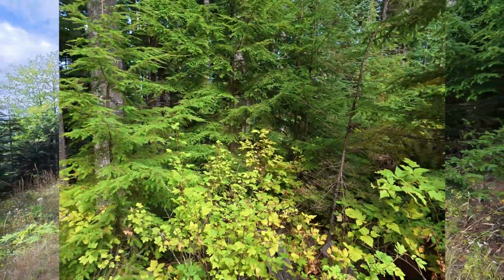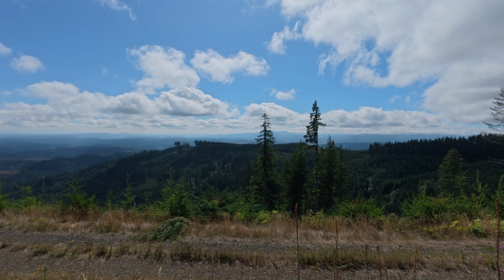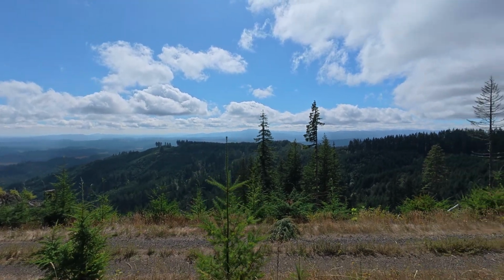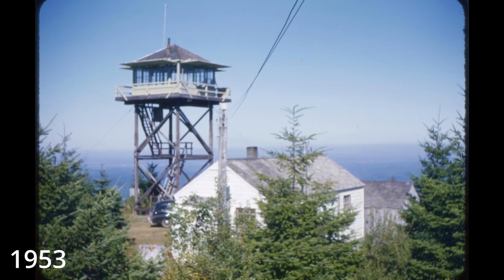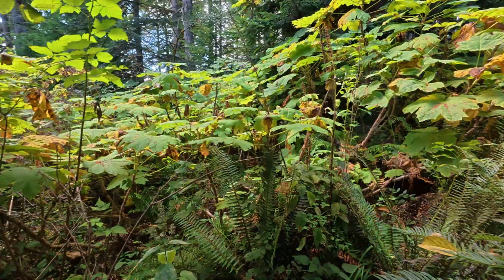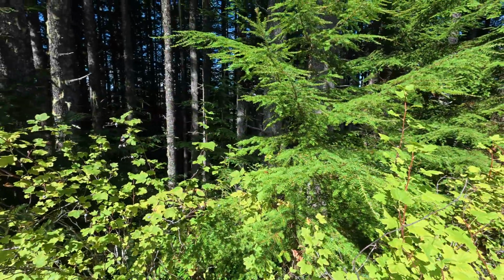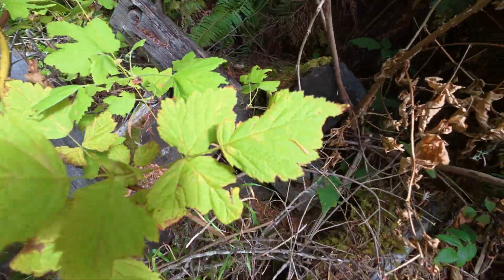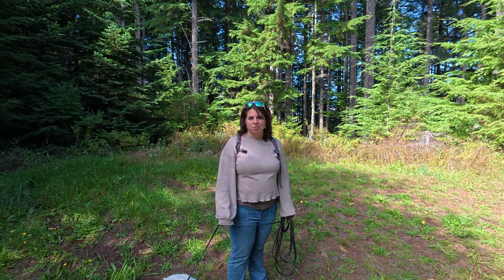The Forgotten Doty Fire Lookout | Exploring Washington’s Lost History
Explore the Doty Fire Lookout Tower site in southwest Washington’s Doty Hills! Once part of the region’s wildfire defense network, this historic site is nearly gone but traces of the lookout remain. In this video, we explore what’s left of the site and gaze out over the amazing landscape that surrounds it. The Doty Fire Lookout is history hidden in the hills that you can find if you go out and search for it. This video is perfect for history buffs, hikers, and anyone curious about Washington’s hidden history. Join us as we visit the former Doty Fire Lookout Tower site.

Image Attributions
Image 1: Doty Lookout, 1953, Leonard Milton, General Subjects Photograph Collection, 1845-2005, Washington State Archives, Digital Archives, September 16, 2025. This image is in the public domain.